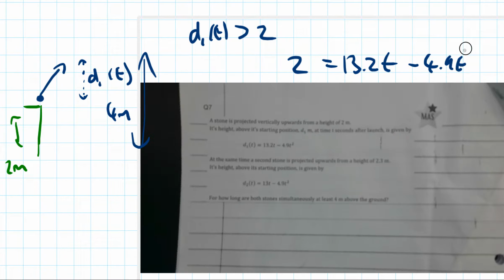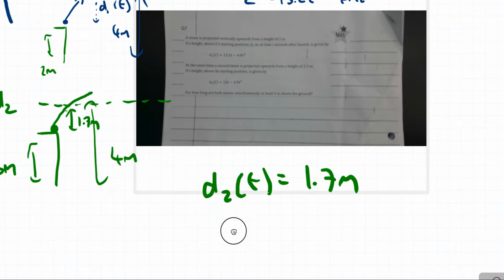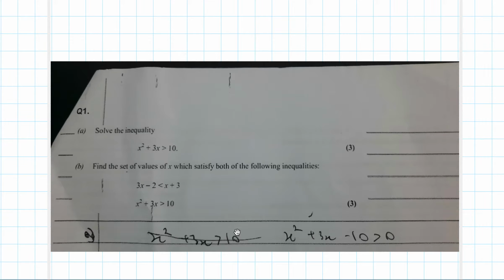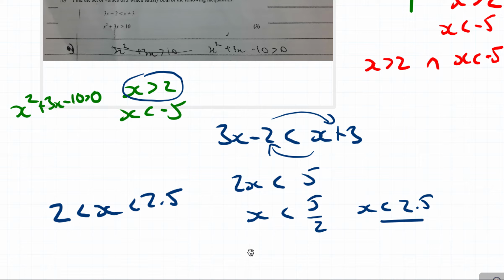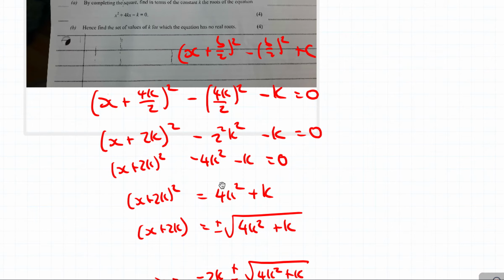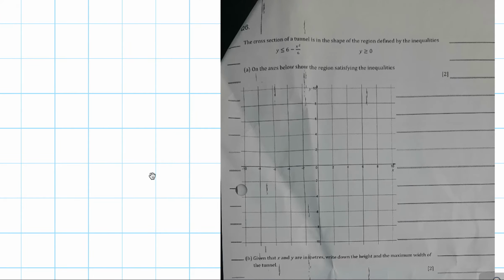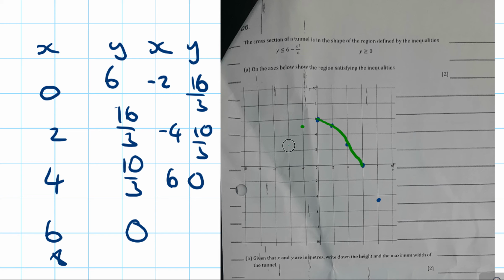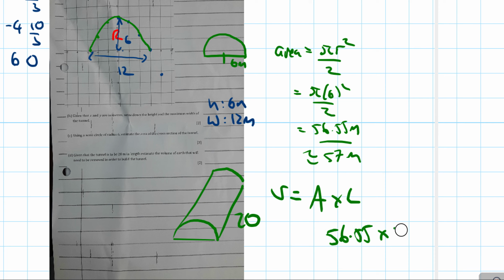Edexcel Maths A Level - Complete the Square and Inequalities Q